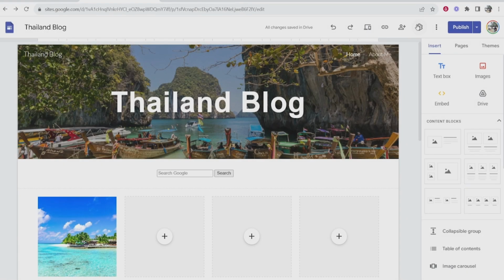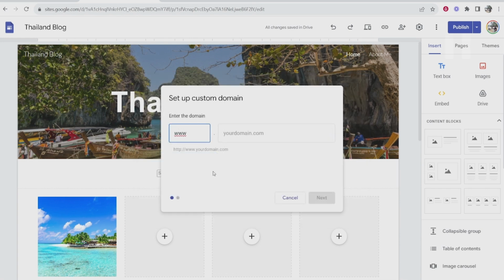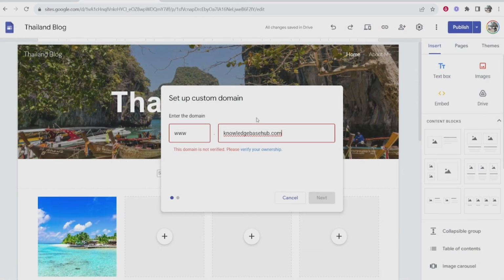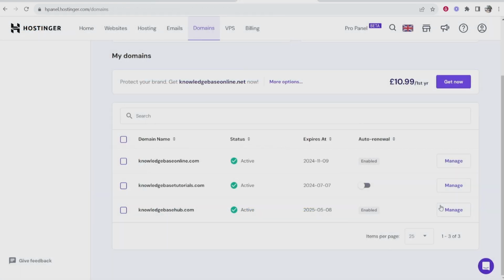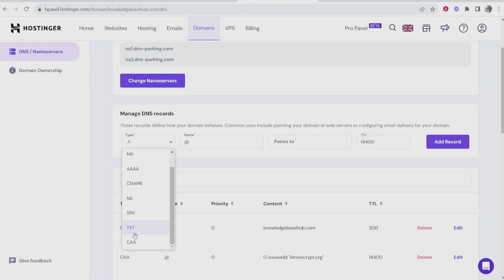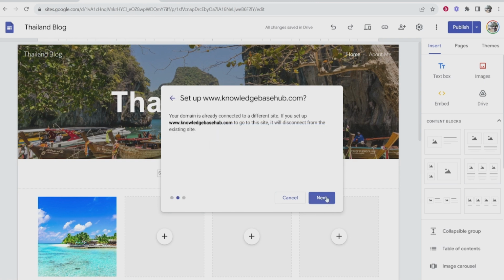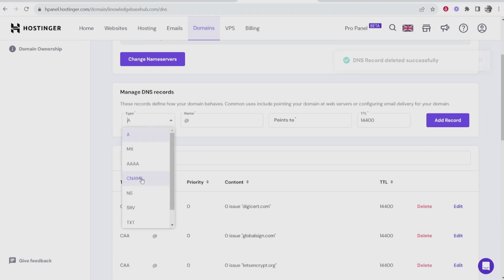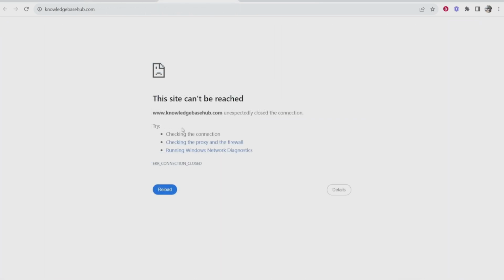How To Connect Hostinger Domain To Google Sites (step by step)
How To Connect Hostinger Domain To Google Sites.
Welcome to this Hostinger tutorial.Finally! Discover the simple process of how to connect your Hostinger domain to Google Sites. This video breaks down each step, making it easy to link your Hostinger domain with Google Sites. Learn how to update your DNS records to point your Hostinger domain to Google Sites effortlessly. Get a professional-looking website by understanding how to connect Hostinger domain to Google Sites. Stop using the default URL and connect Hostinger domain to Google Sites now!